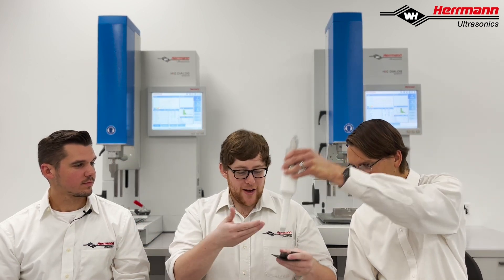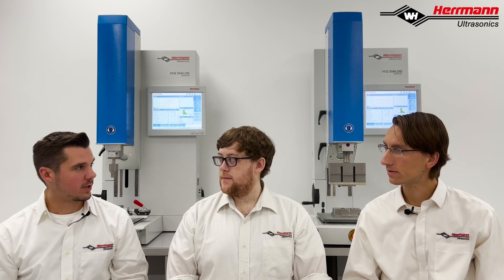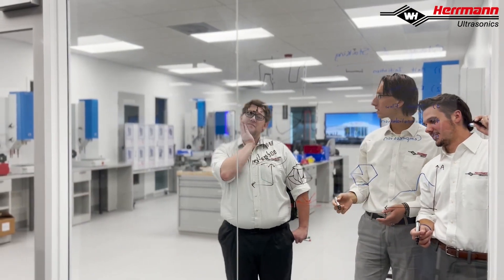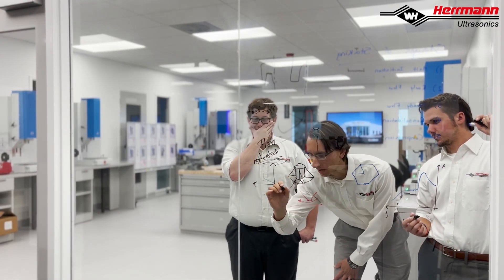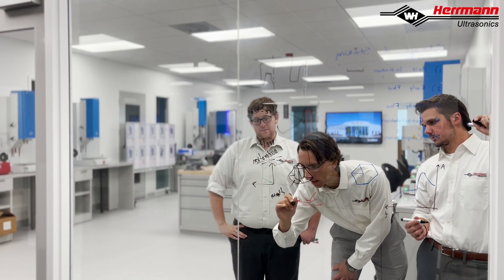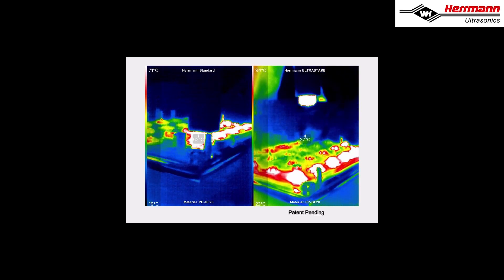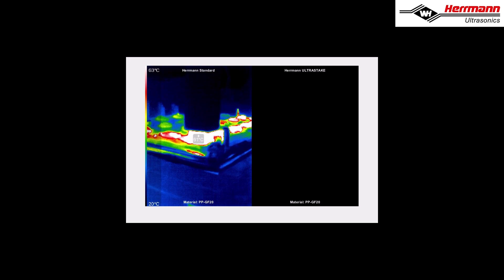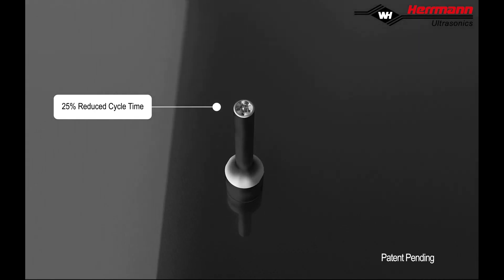ULTRASTAKE | The New Standard for Automotive Hollow Boss Staking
Meet the genius minds behind ULTRASTAKE:

Marshall Schaeffer
Title:  Research Engineer
Years with Herrmann: 6
Education:  BSME from Milwaukee School of Engineering, MSME and Ph.D. from Georgia Institute of Technology
Area of expertise:  Ultrasonic welding, staking, and structural vibrations
Ultrasonic passion:  I am passionate about complex systems and using that understanding to make a useful outcome for our customers.  Ultrasonic joining is a rich topic with many complex phenomena happening in a small space over a short time.  It is rather extreme once you look close enough.  The balance between the physical phenomena is fascinating, and this excites me.

Andrew Splett
Title: Applications Engineer
Years with Herrmann: 7
Education: Associate in Applied Science:  Advanced Manufacturing Technology – Mechatronics / Automation Specialization
Area of expertise: Ultrasonics welding and application development
Ultrasonic passion: The process of fine tuning the process to have the highest yield possible while maintaining the integrity of the product is one of the key driving factors for my passion with ultrasonic welding. Working with the technology long enough has allowed me to appreciate the fine details in products within the medical field that I would not have been exposed to otherwise. I truly take pride in being able to work with customers on issues where we can incorporate ultrasonic technology to improve the product.

Bob DeCoursey
Title: Applications Engineer
Years with Herrmann: 3
Education: Bachelors of Science in Mechanical Engineering
Area of expertise: Ultrasonic welding and staking
Ultrasonic passion: Ultrasonic welding at a macro scale is fairly straightforward: vibration causes friction, friction causes heat, heat causes melt. My passion lies where and when it isn't that simple. The curiosity as to how and why an application doesn't work as expected is my primary motivator. There are a great deal of ideas to explore and knowledge to gather in these scenarios, which can then be applied to streamline the process for customers and their applications in the future.